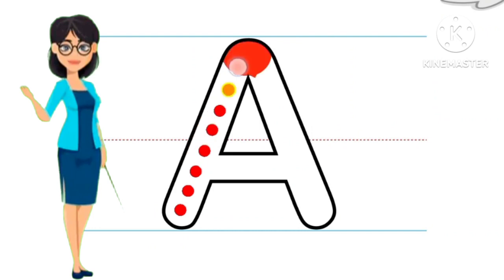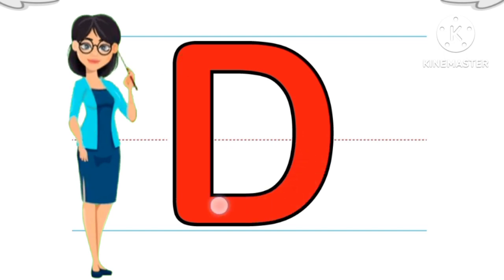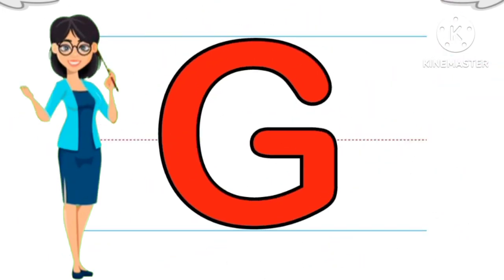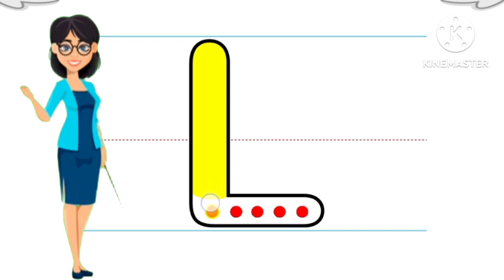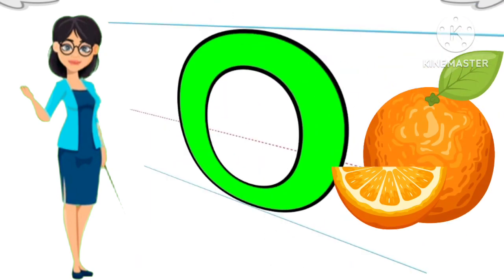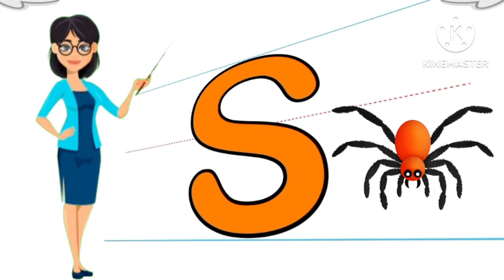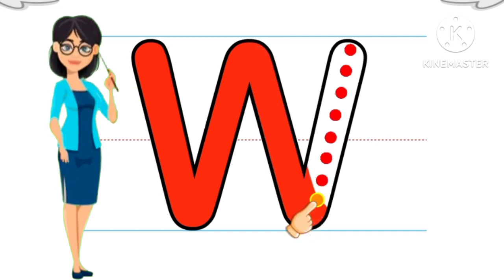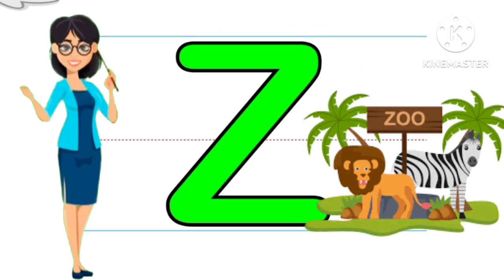English alphabet writing| bachun k lea abcd cartoon| abcd learning video for kindergarten| chinto tv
English alphabet writing. bachun k lea abcd cartoon. abcd learning. Colour the abcd letters and learn vocabulary. Abcd learning video for kindergarten.We specialize in creating educational cartoons that entertain and teach children important concepts and skills. Our videos cover a wide range of topics from basic mathematics and science to social studies and language arts. We aim to make education enjoyable for children and help them develop a love for learning. We also provide tips for parents and teachers to encourage learning at home and in the classroom.